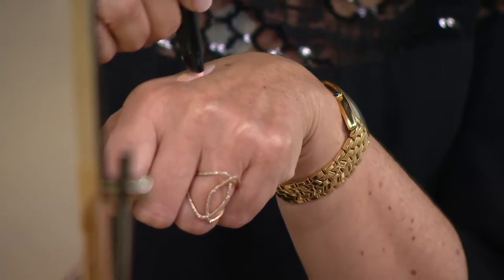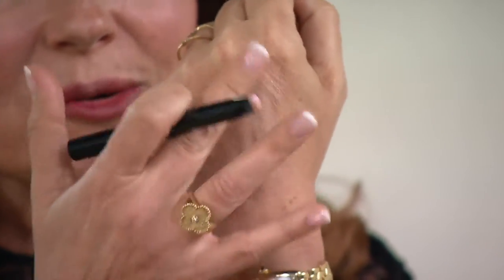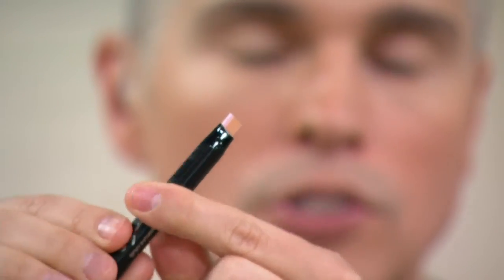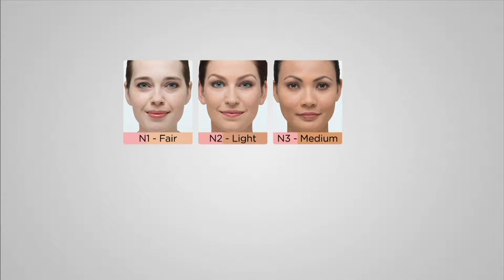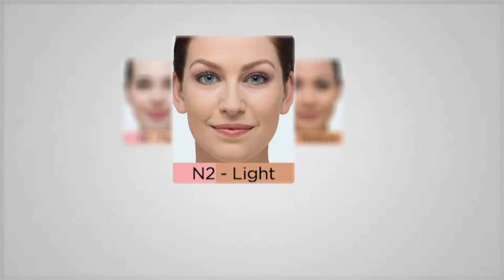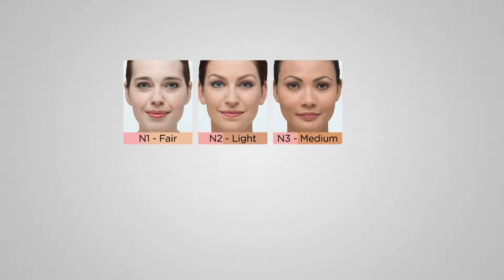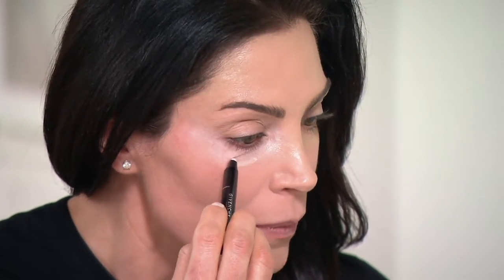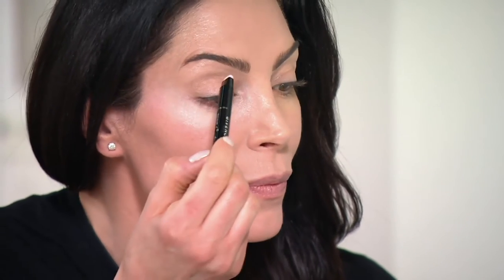Givenchy Teint Couture Concealer Stick on QVC